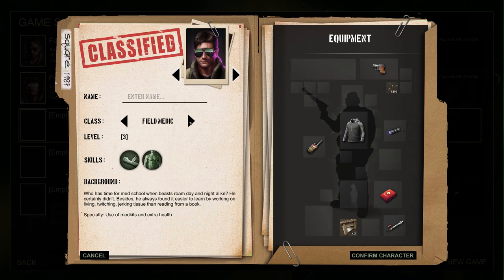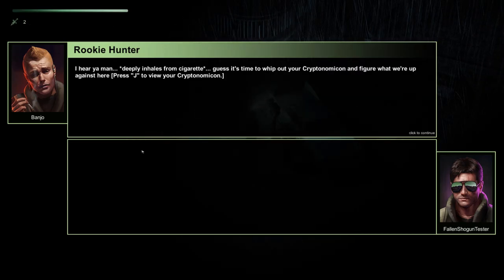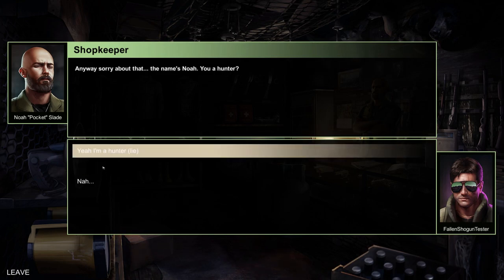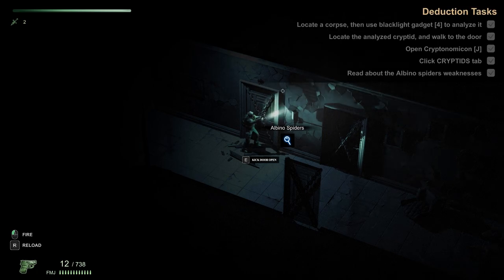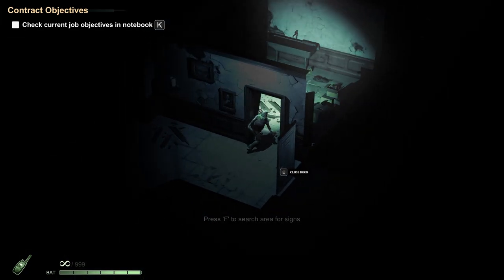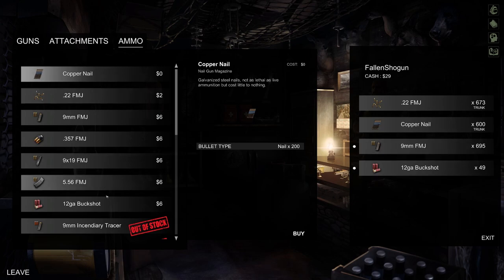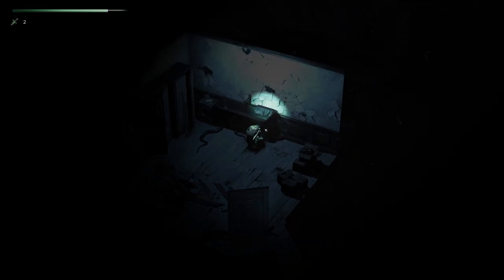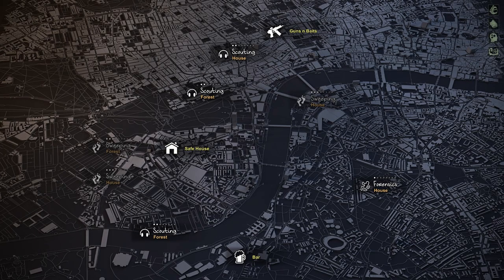Supernatural Investigator Ghost Hunter Game | HELLSIGN GAMEPLAY | EARLY ACCESS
HellSign Gameplay Impression! HellSign is an investigative action RPG that pits you against the horrors of the afterlife, let loose on a small town! Let's Try HellSign!

HellSign First Impression Gameplay

► HellSign is currently at status: Early Access

► HellSign was acquired by: Purchase

► HellSign Gameplay Overview

Hunt your nightmares

You're a Hunter, the last line of defense between our world and the savage creatures that lurk just outside. By investigating the world around you and reading the evidence you’ll learn more about what you’re hunting and how to kill it.
Use your wits, your experience and your arsenal of monster-hunting tools to rid the world of ghouls, ghosts, demons and everything that goes bump in the night - for the right price of course.

Story

Woken up with the vague memory of having died the night before in a drug-induced state of delirium while on a dangerous job. There is a fresh brand upon your skin, a brand you do not remember but which causes you great unease.
You find yourself following a bloody track where strange sightings have been recorded, from spectral women beckoning people into the fog, to spiders as large as wolves, Australia is a dangerous place to live in…

► HellSign Gameplay Features

Start your journey with a flickering torch, rusty gun and a whole lot of guts. Complete jobs to develop your skills and learn more about the monsters that haunt the night. Develop your character and build your arsenal through a detailed RPG and job system. Become an elite hunter and get your revenge.

Choose your contracts
There are all manner of creatures prowling the streets, from ghosts to hellhounds, monstrous spiders and demons. Which order you take your contracts is up to you, but each monster you slay brings you closer to unearthing the dark truth.

Hunt, or be hunted
How you clear the town is up to you. You can go in guns blazing and let your shotgun do the talking, or you can plan and research your targets to use their weaknesses against them.

Study your prey
As a hunter, knowledge is one of your greatest weapons. By reading your environment and uncovering the weaknesses of the creatures you're hunting, you can make it a little easier to slay them. The Cryptonomicon is your hunter guidebook, tracking the creatures you’ve slain and the clues you’ve collected.

Use your tools
From shotguns and booby traps, to silver nitrate rounds and high tech gadgets - there are many tools in your arsenal that can help you fight the darkness. Choosing what to bring with you, and when to use it can be the difference between victory and a grizzly defeat.